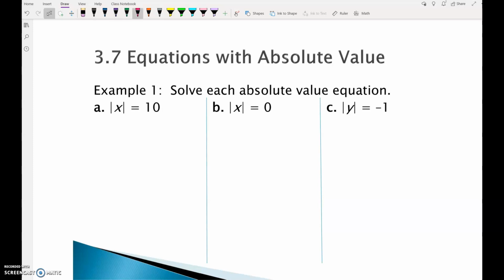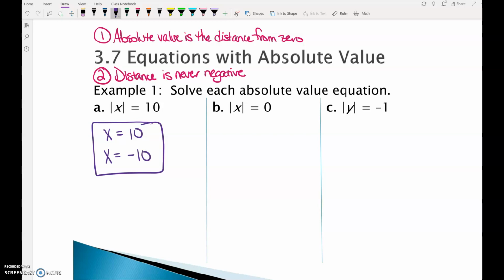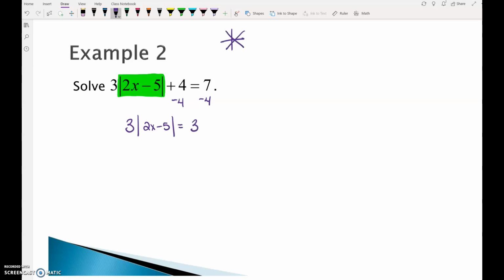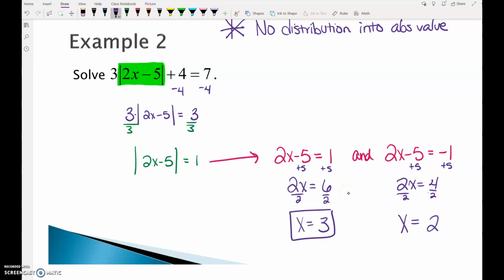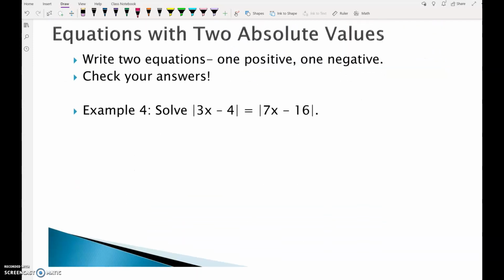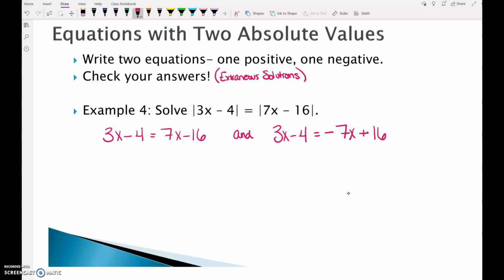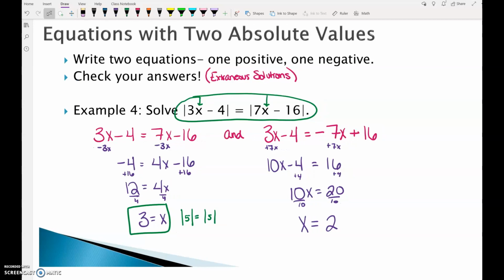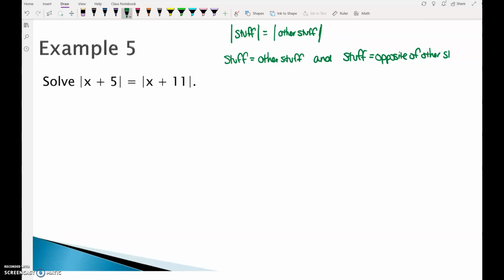Adv 3.7 Pt 1 Equations with Absolute Value